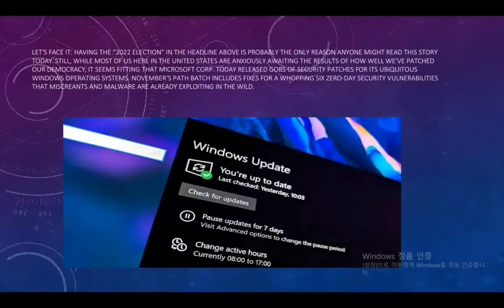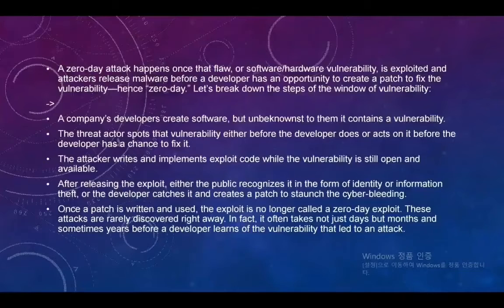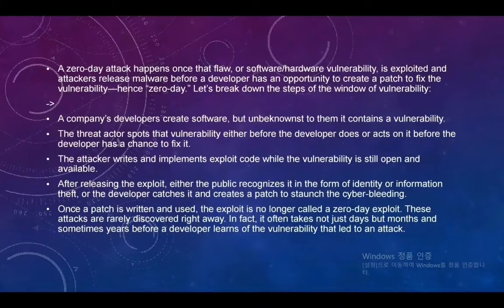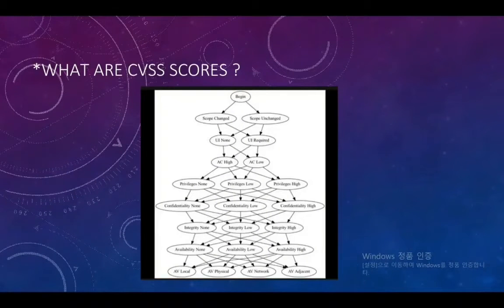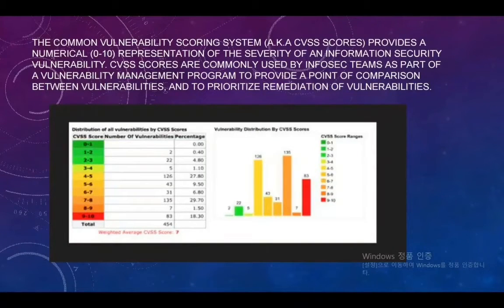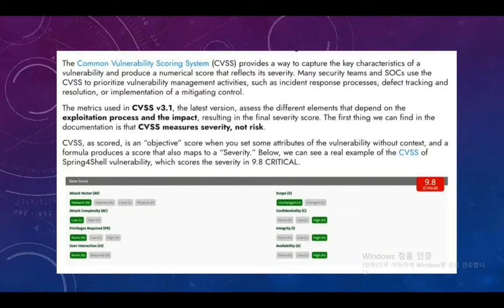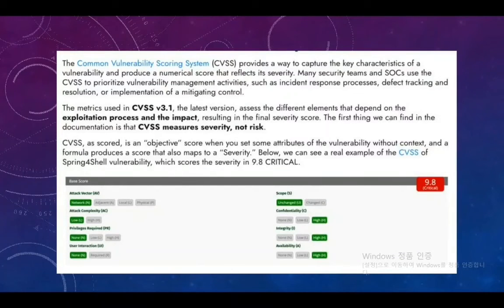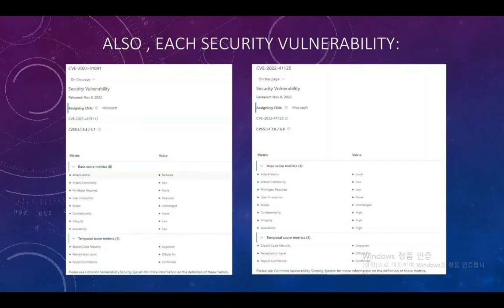공학영어 Team 6 Presentation